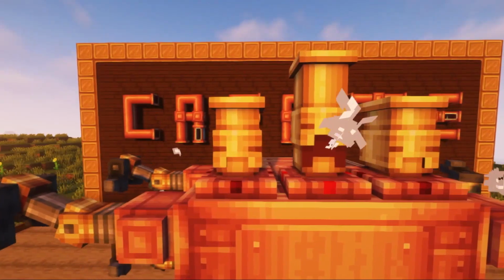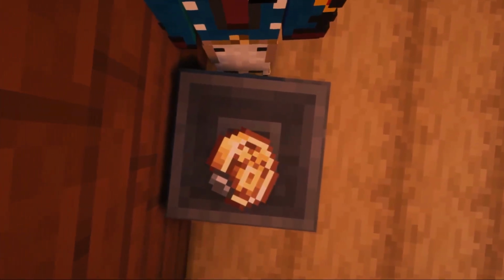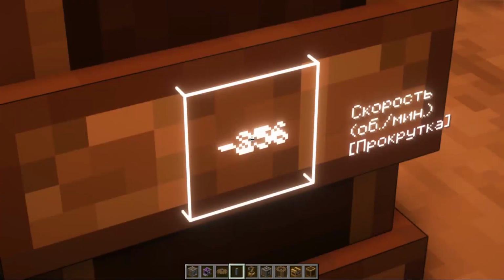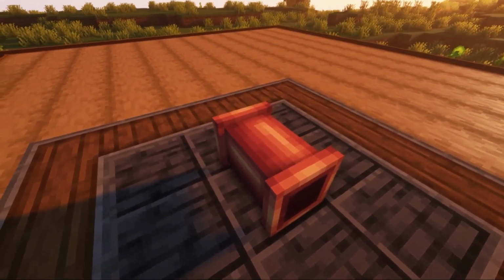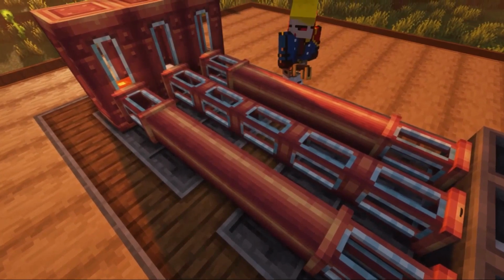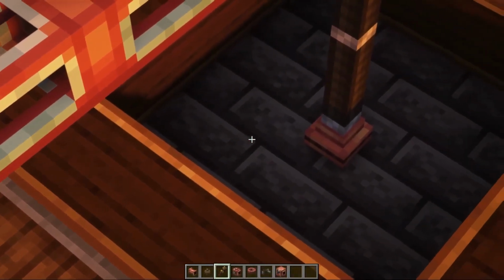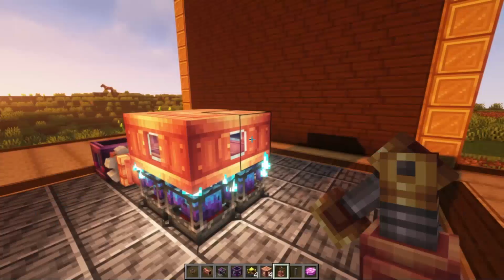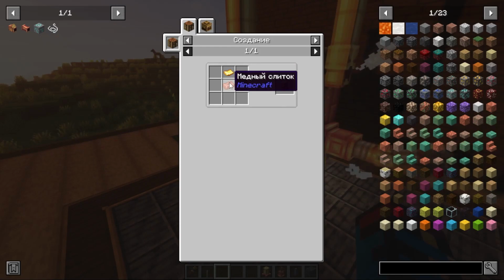Create. Part Three. Fluids and pipes. Tutorial / guide 1.18.2 - 1.19.2 (minecraft java edition)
This is the third part of the Create guide